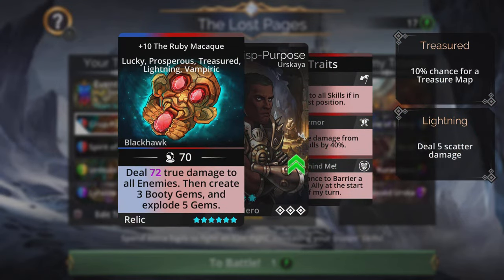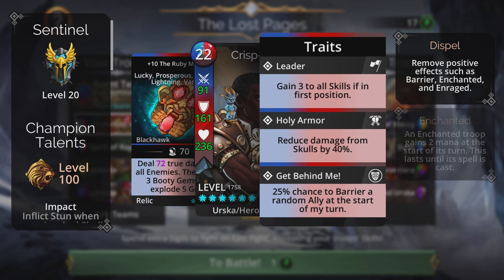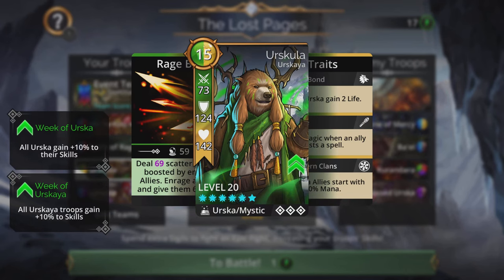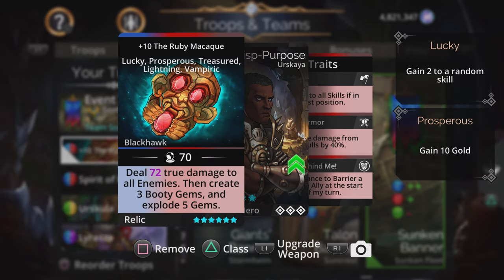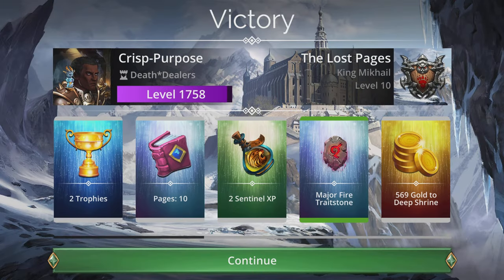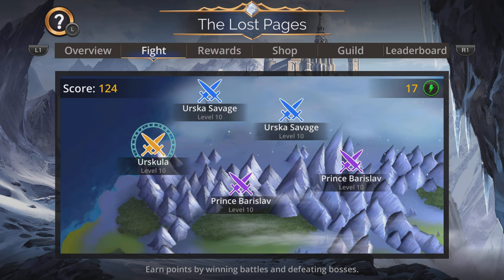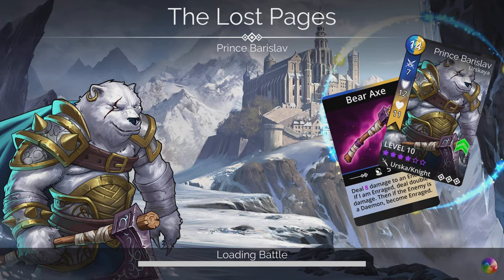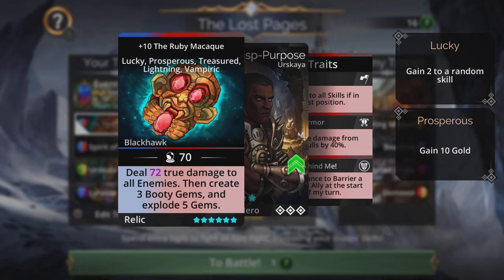Gems of War The Lost Pages World Event Fastest Team.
This is the fastest team I could make for this event and I think it should carry you through to the end!

Team Code:[1538,7239,6588,6847,3069,2,1,3,3,2,3,2,14022]